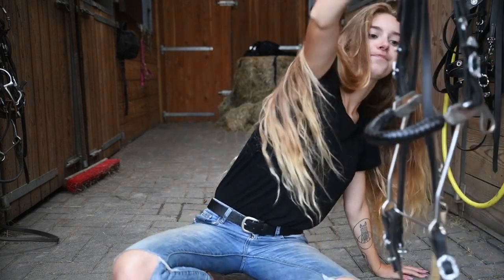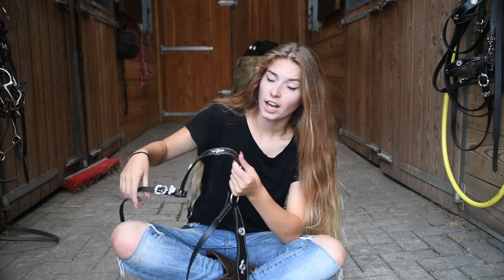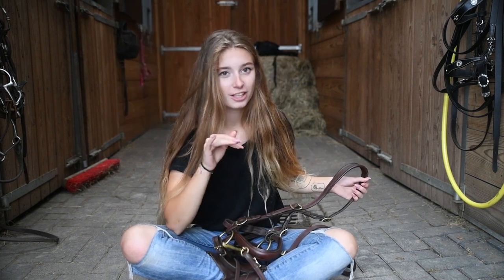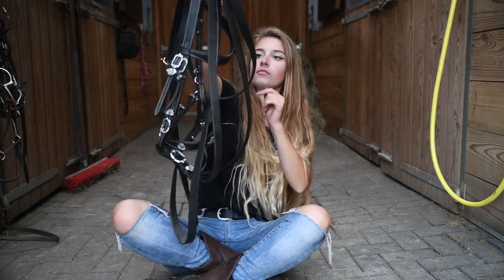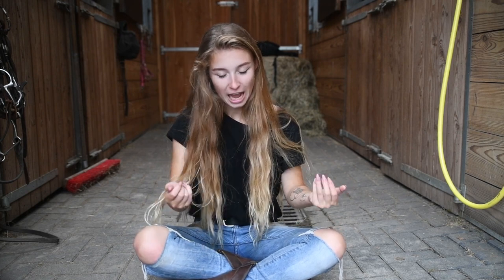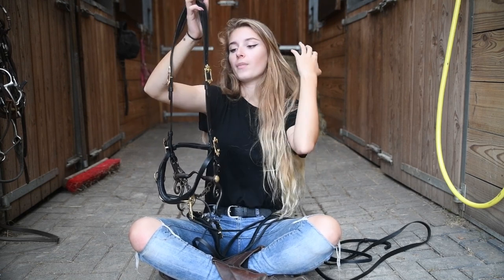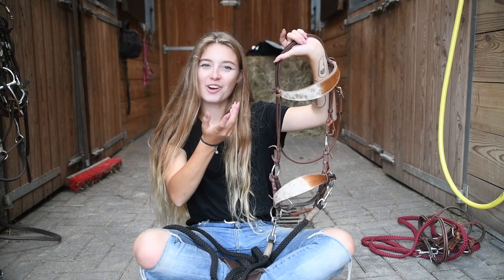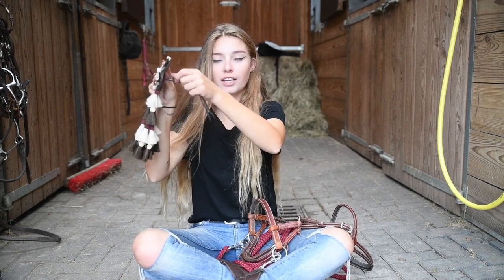MY BRIDLE COLLECTION ✨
Some of you might know I have an addiction to bridles! All sort of kinds. Academic bridles, western bridles, Portuguese bridles, Spanish inspired etc.

Owner of six horses, The lucky six!
Eastern, Ian, Topshot, Dora, Jacks & Yakari. You can call me Romy.